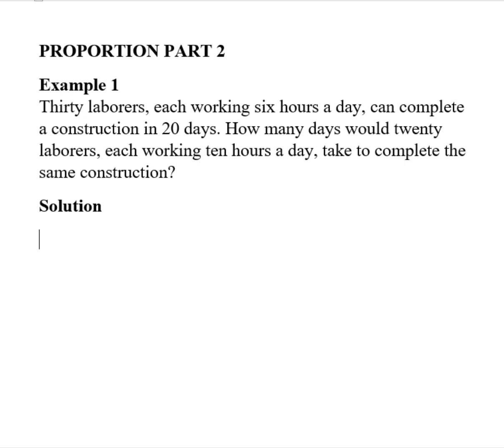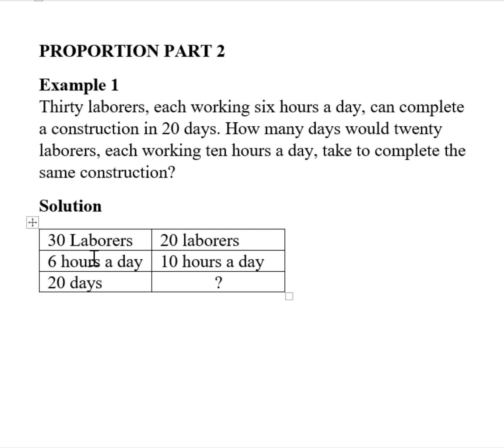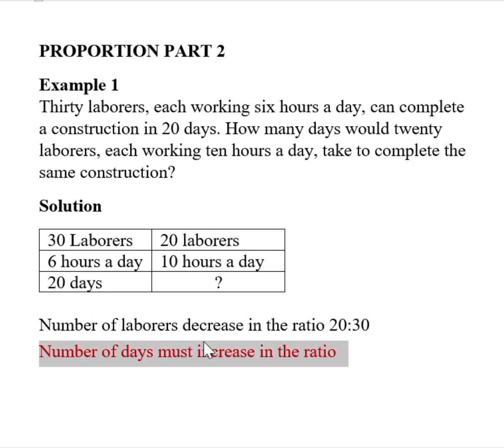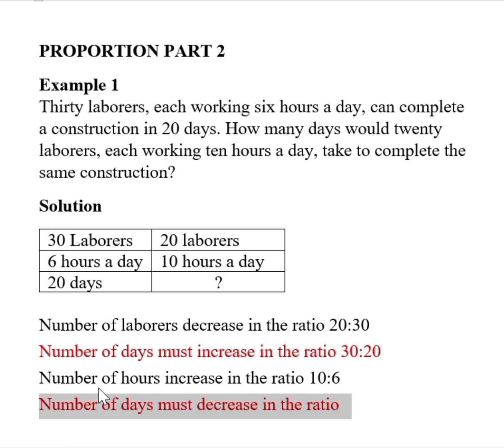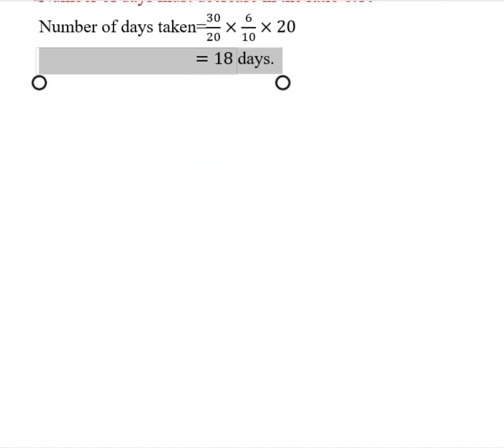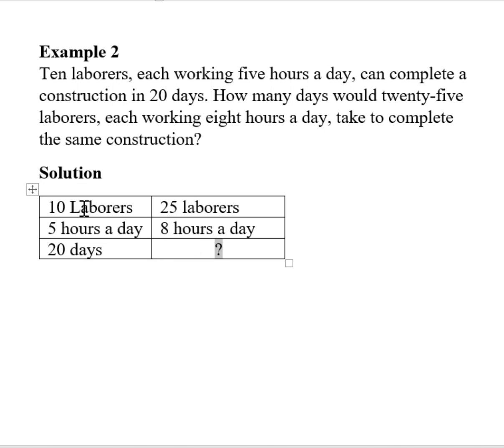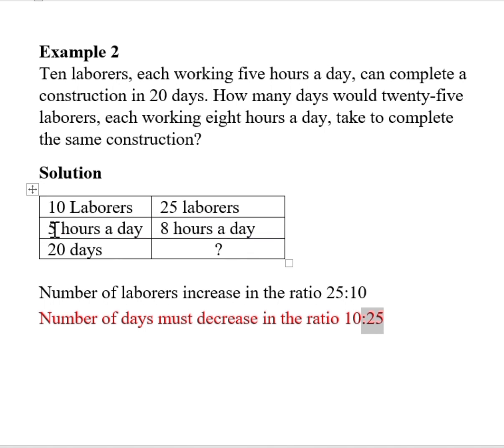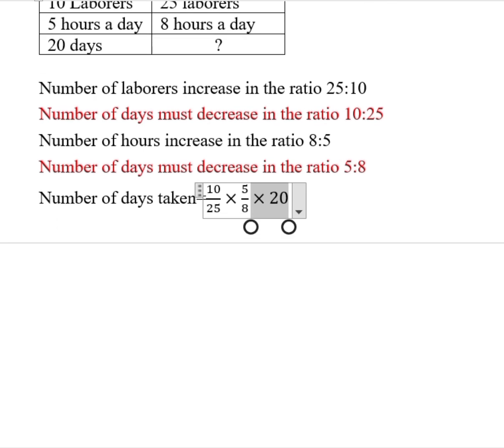PROPORTION PART 2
How to apply the knowledge on direct and inverse proportion